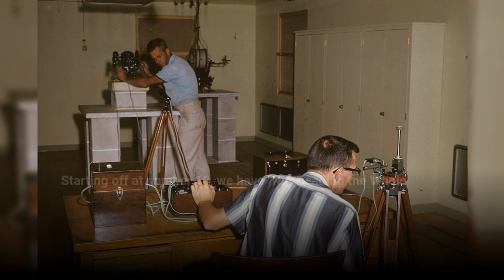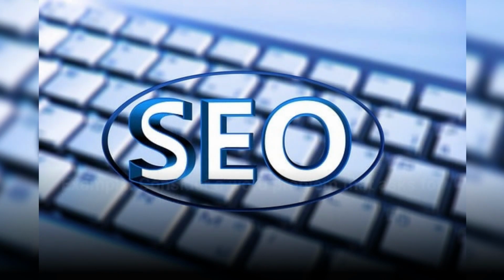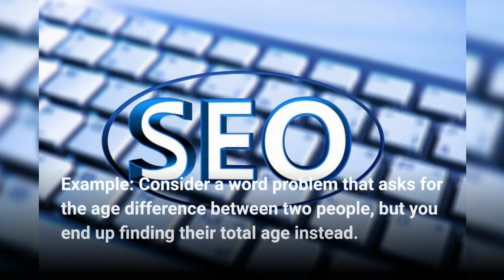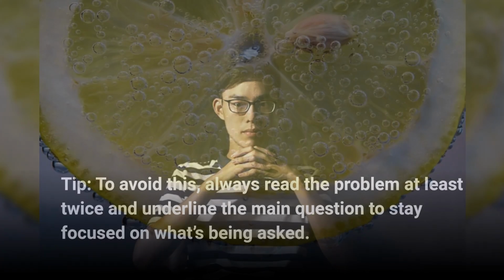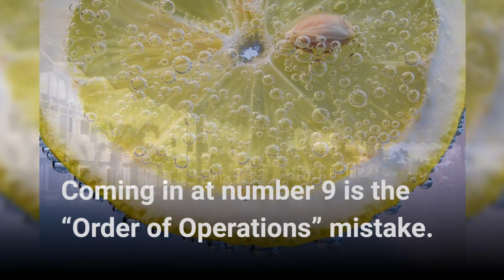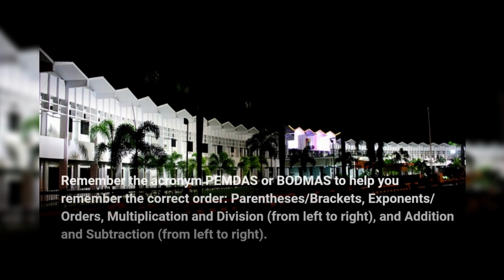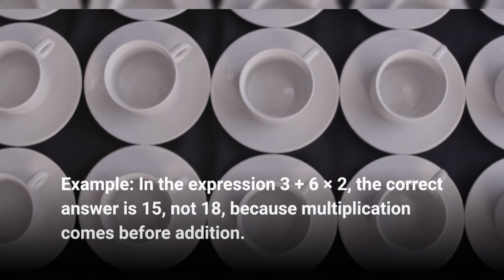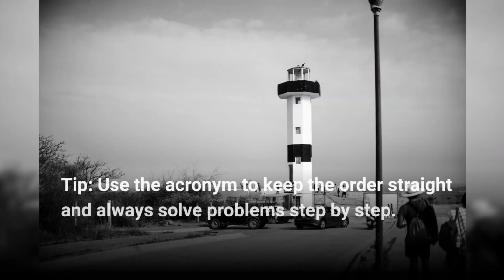Top 10 Most Common Math Mistakes and How to Avoid Them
Discover the top 10 most common math mistakes students make and learn how to avoid them in this insightful video. We'll break down each mistake, explain why it happens, and provide tips on how to prevent them in the future. Whether you're a student, teacher, or math enthusiast, this video will help you improve your math skills and avoid pitfalls in your calculations. Don't let these common errors hold you back – watch now and become a more confident problem solver!